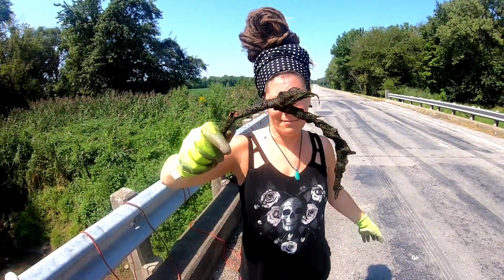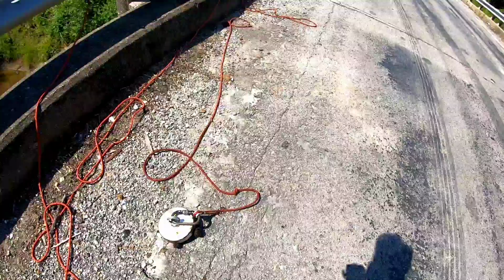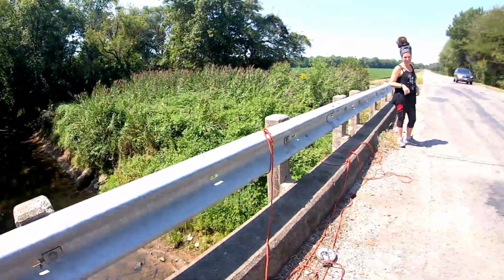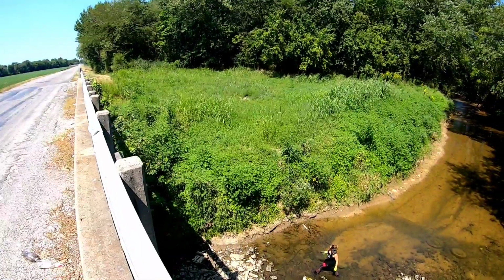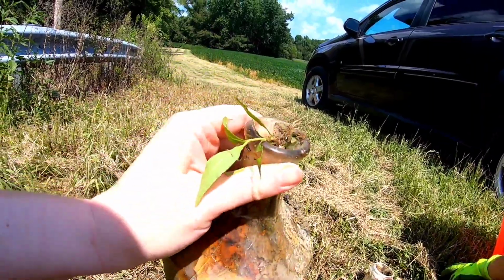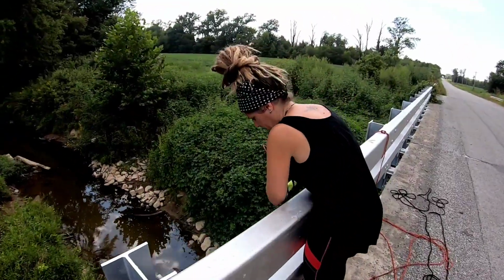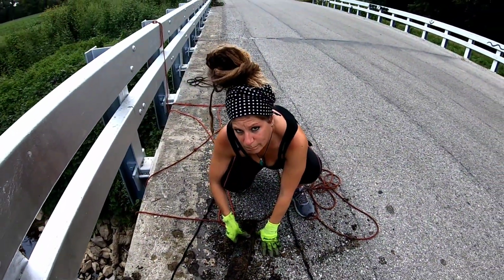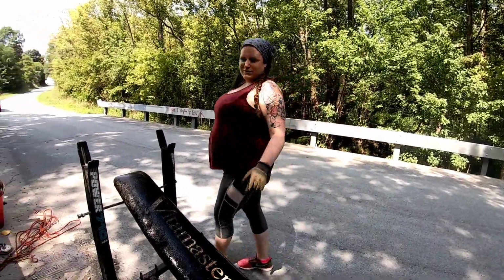UNBELIEVABLE Find MAGNET FISHING!!! **and some BOTTLE COLLECTING**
The Treasure Vixens (Rose and Angela) out for another sweltering day of magnet fishing! Guys, we had a huge, unbelievable find this trip and finally made it underneath that bridge from the last video and did some bottle collecting! Besides the heat it was a fantastic day with many awesome magnet fishing and bottle collecting finds!

Fairview Heights, IL 62208

Music
This Is Me: The Second Life
Warm Hearted: The Second Life
Beautiful Day: birdlee8
Summer Plans: Berlin Connection
Snowboarding: Kinemaster Classic
Thomp: birdlee8
Summer Beach: Kinemaster Classic
Sonatina Op.36 No. 1 Ist Movement: M. Clementi
Going Home: Berlin Connection